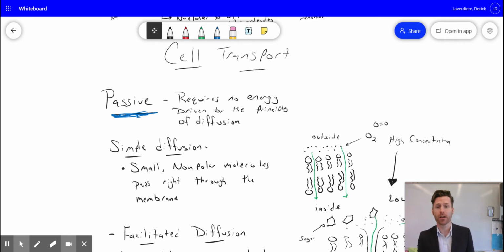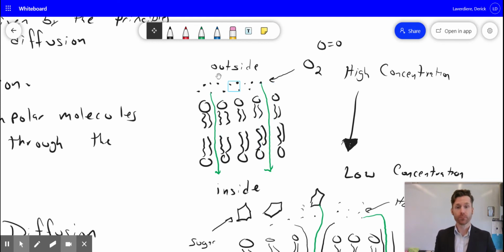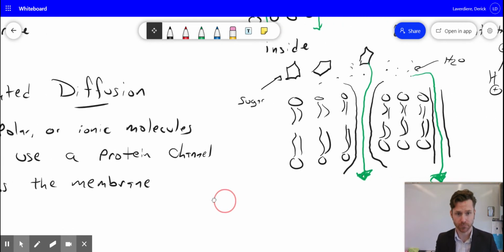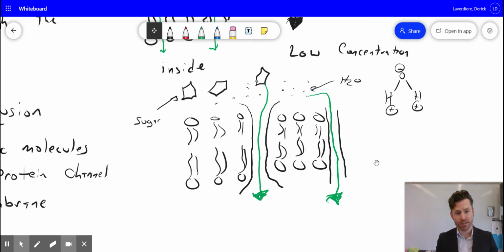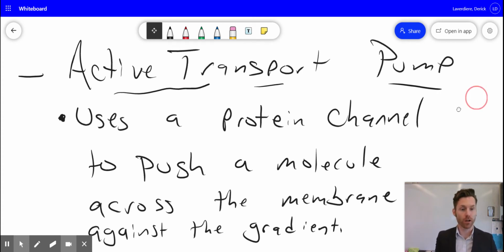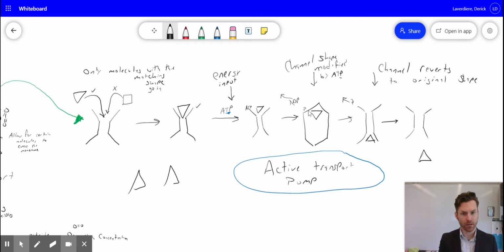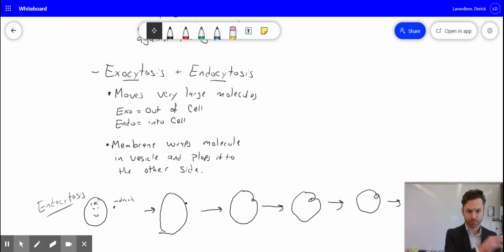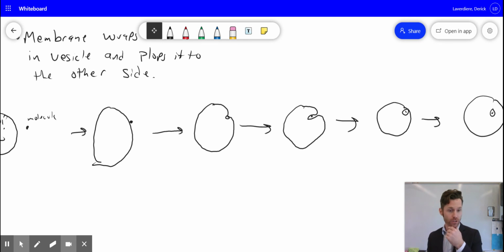Biology I Unit 5 Lesson 4 Cell Transport Mechanisms